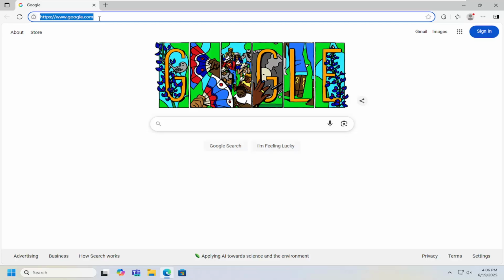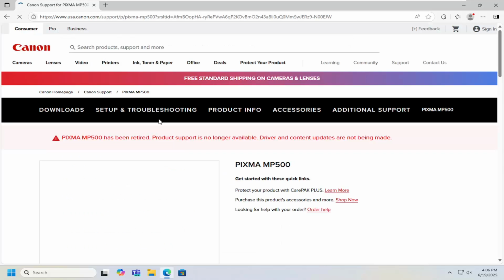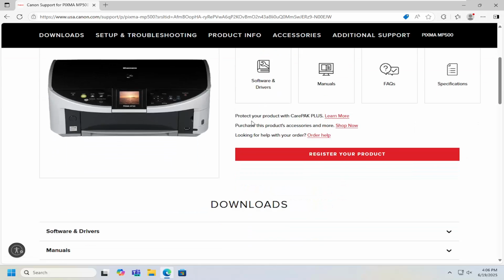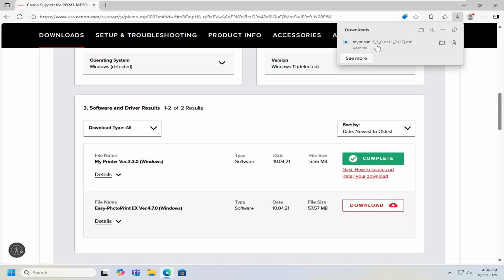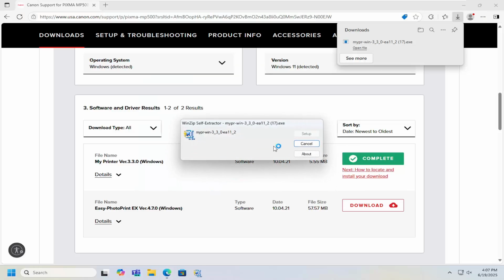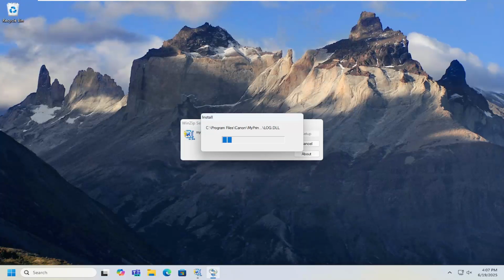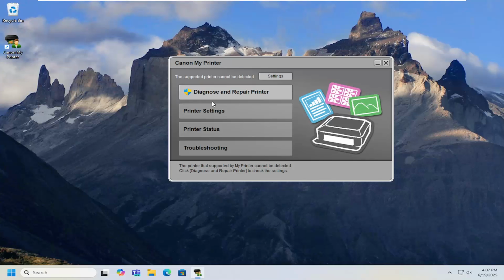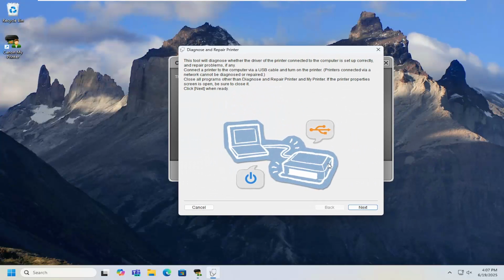How To Install and Setup Canon PIXMA MP500 [Guide]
The Canon PIXMA MP500 is a versatile all-in-one printer designed to provide reliable printing, scanning, and copying capabilities for home and small office environments. This comprehensive setup guide outlines the key steps to install the MP500 on both Windows and macOS platforms, including connecting the hardware and installing the correct drivers. The tutorial aims to deliver a smooth and efficient setup process, ensuring users can quickly get their printer ready for everyday tasks.

how to install a canon pixma printer without cd
pixma mp500
canon pixma mp500 manual
pixma mp500 manual
canon install mp drivers
canon pixma mp500 printer
install printer canon pixma e500 series
how to install canon pixma mg2500

Ideal for users seeking consistent performance and high-quality output, this guide also offers tips to optimize printer settings and enhance device functionality. Whether you are installing the Canon PIXMA MP500 for the first time or reinstalling it on a new system, this tutorial serves as a practical resource for achieving a hassle-free installation and reliable operation.